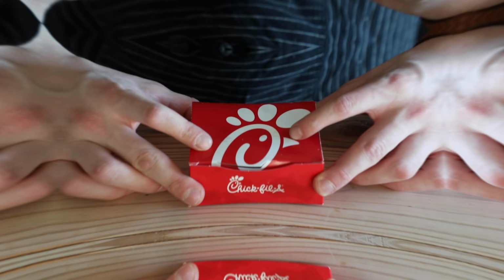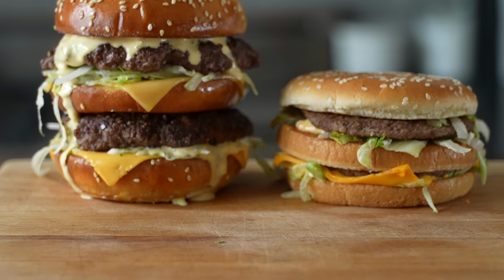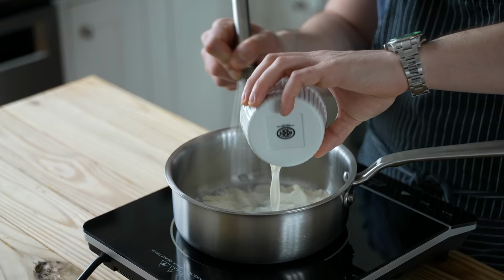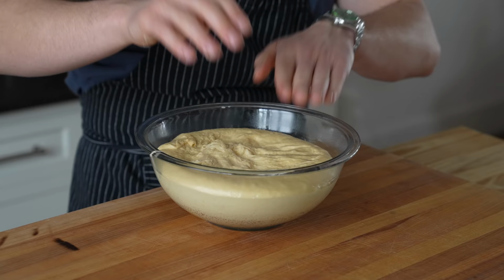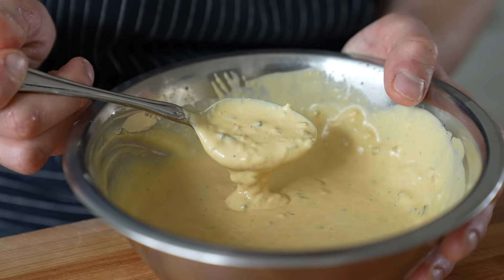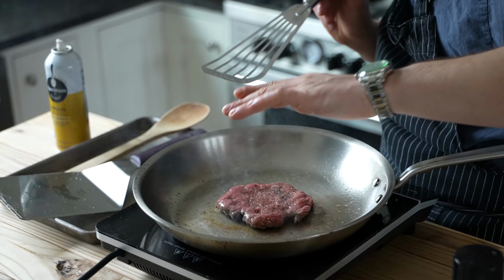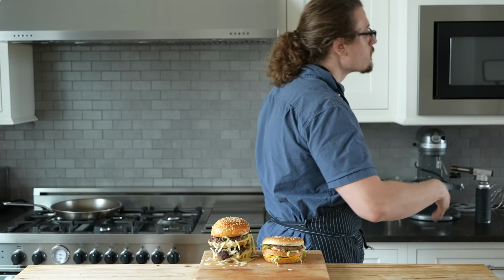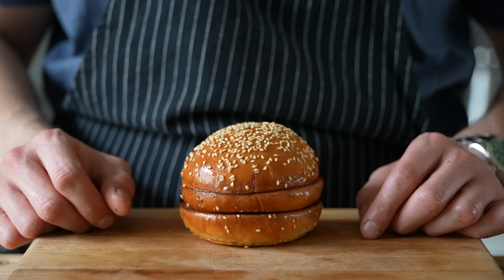Making The McDonald's Big Mac At Home | But Better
We are challenging one of the most iconic burgers in the world to a showdown AND my cookbook is being announced!